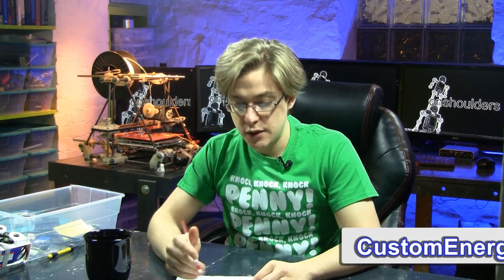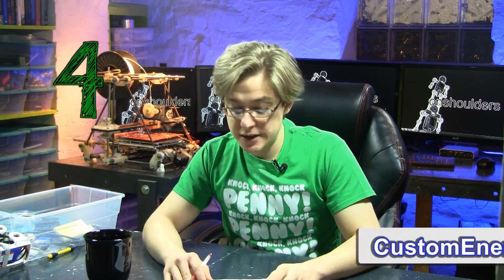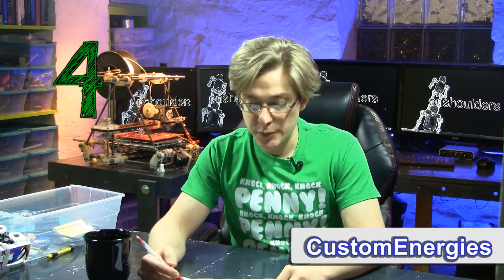onshouldersTv: Solutions for Wire Flexibility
This episode reviews some of my favorite viewer contributed solutions to my wire flexibility problem. Thanks to all who contributed their ideas! - Season 3 : Ep.